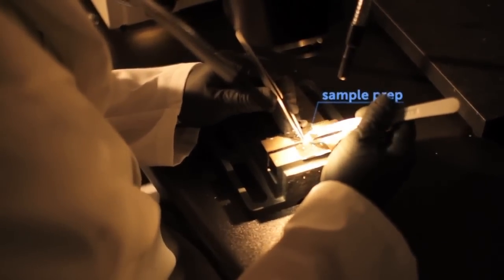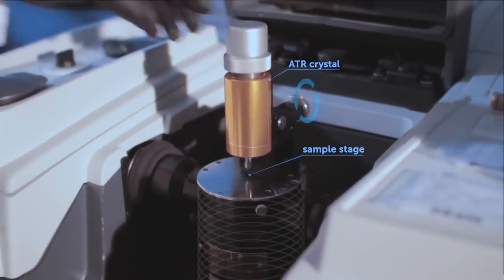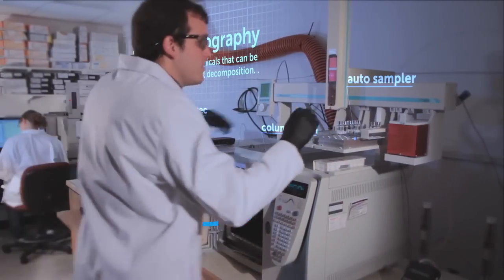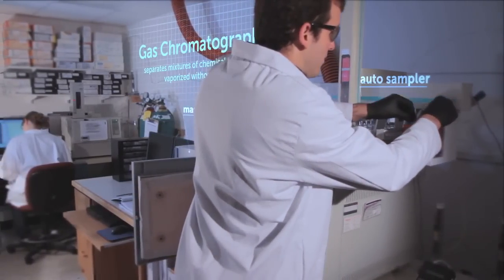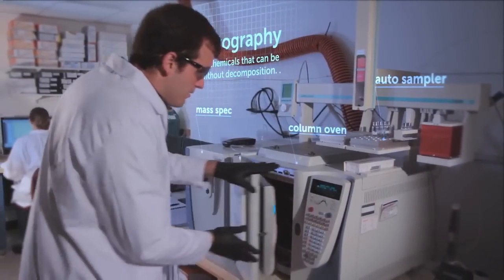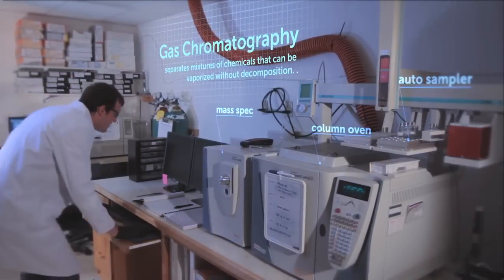Polymer Solutions Stolen Formulations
In this high consequence case our team had dual roles: scientists and detectives. They had to work to determine if a trade secret had been misappropriated by an ex-employee. The accusation in this case was serious and the implications huge. Watch this video to see how we solved the problem and the conclusion we made.